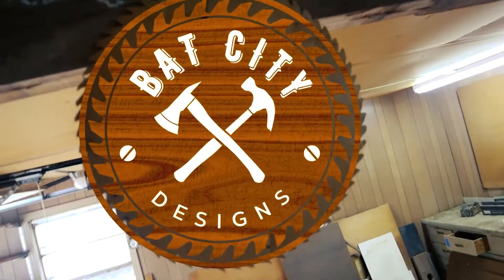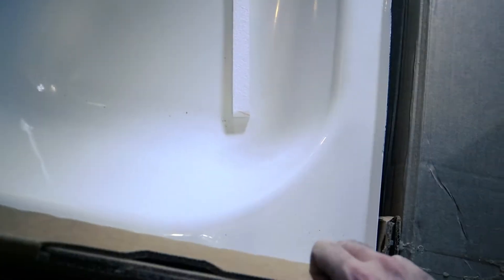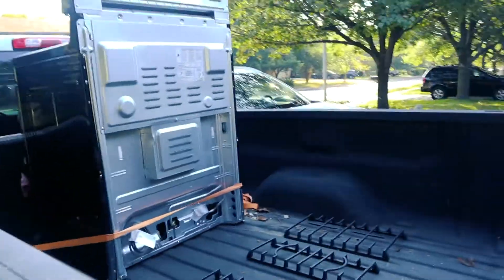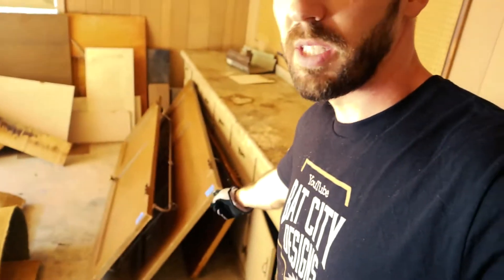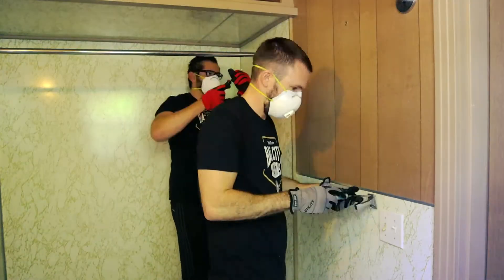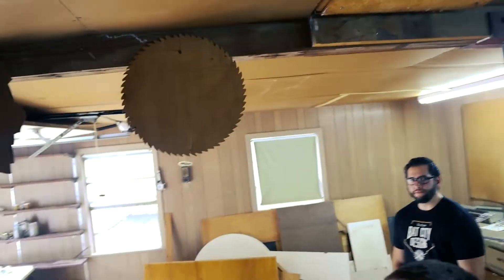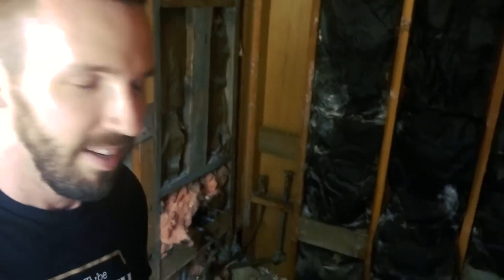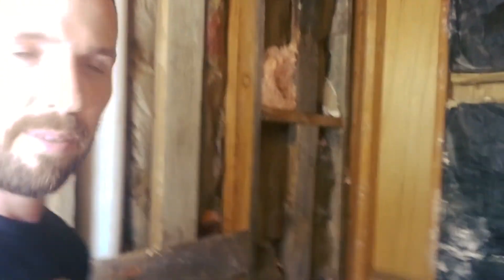Entire Bathroom Demo | House Flip: Day 8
This is day 8 at the fixer upper and we have my buddy Robert here to help with the demolition. Is Demo day as cool as the TV shows make it look? kinda.

The original bathroom here smelled like gas, had a hundred year old cast iron tub in it, and weird siding. We took it all down to the studs in just a few hours.

This is our first major remodel but our second investment property and we will be doing 95% of the work ourselves.

I hope you enjoy and please reach out with any questions!

Canon M50 Camera used for this footage:

Universal Camera Tripod:

GoPro Hero Black:

GoPro Tripod:

Kelly's Take is a participant in the Amazon Services LLC Associates Program, an affiliate advertising program designed to provide a means for sites to earn advertising fees by advertising and linking to Amazon.com